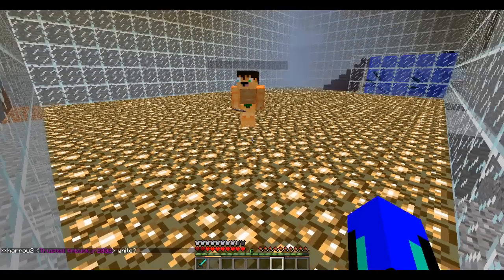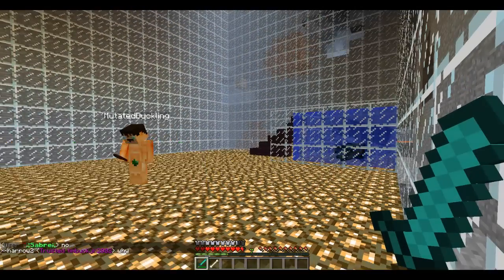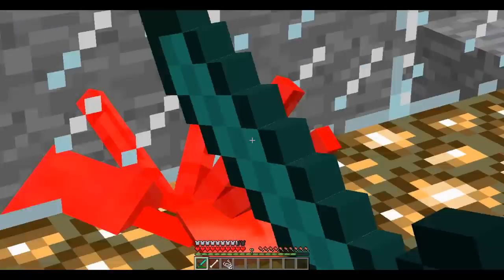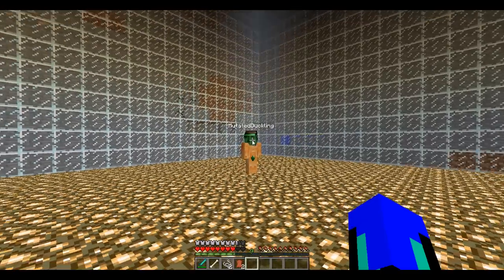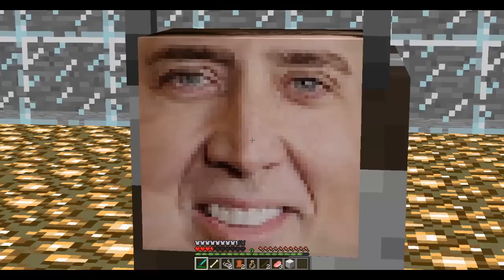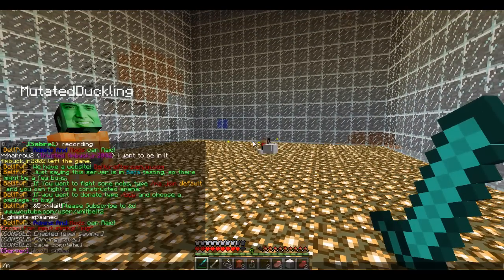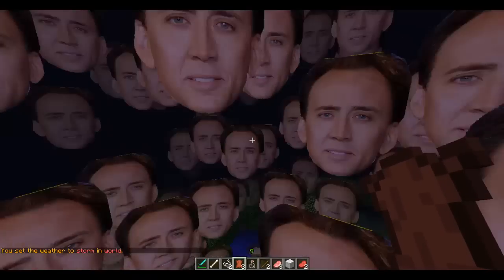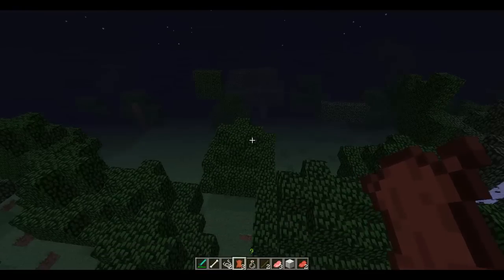Nicholas Cage Texture Pack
Take a look at the texture pack!